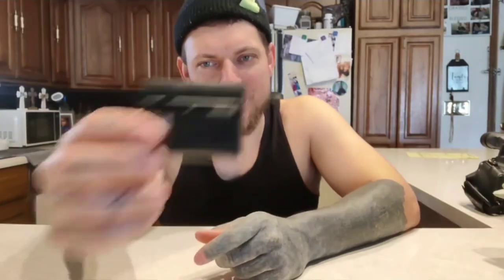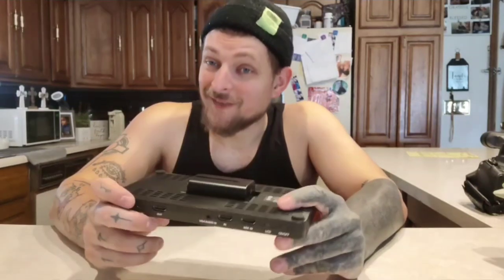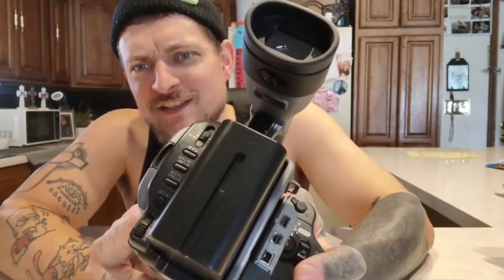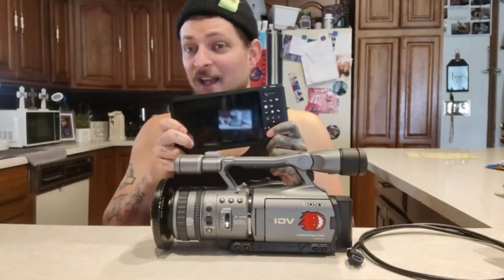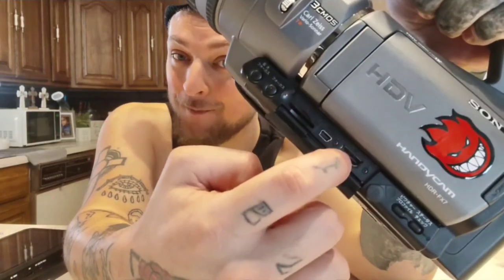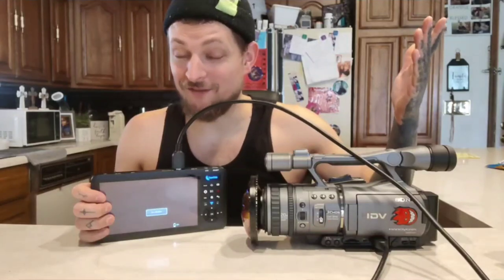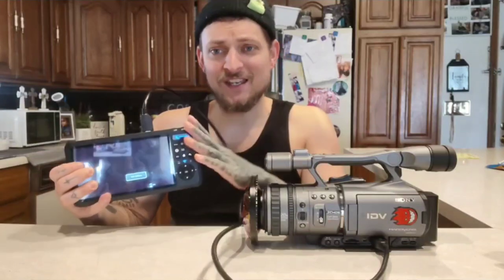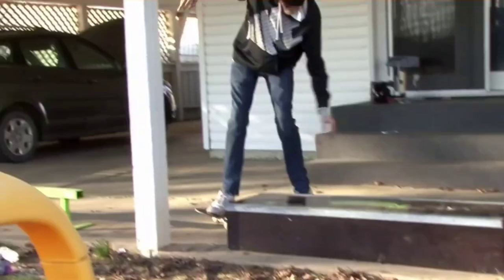Transfer tapes on the go! EASY!